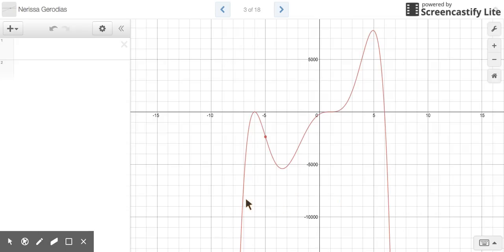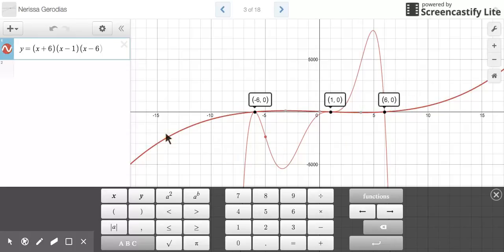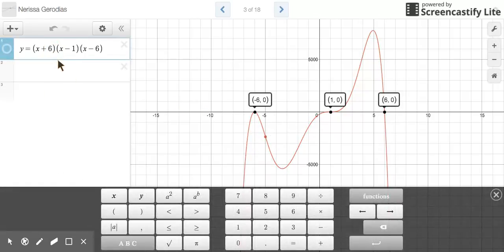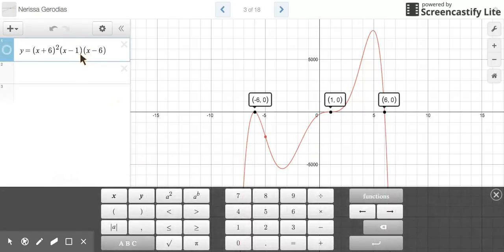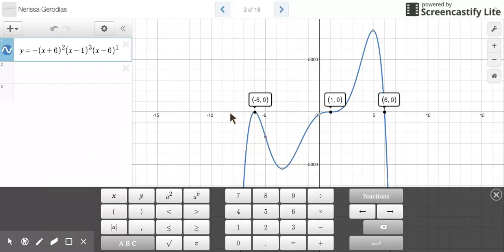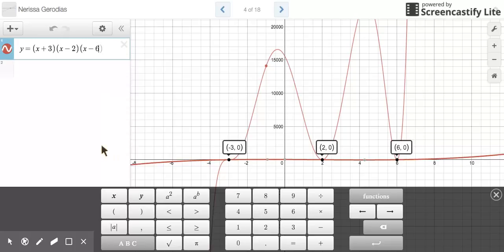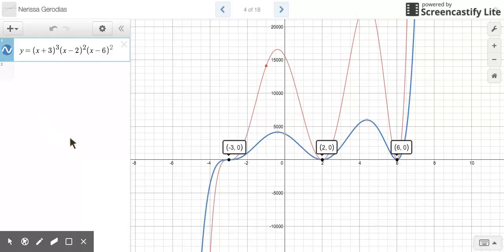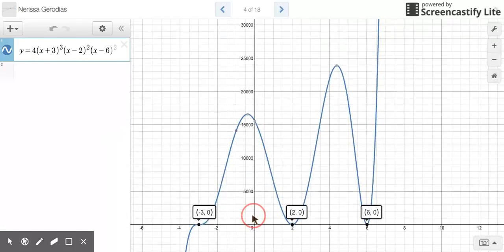Curve Fitting Writing Equation of a Graph